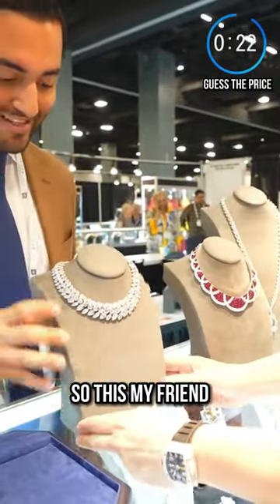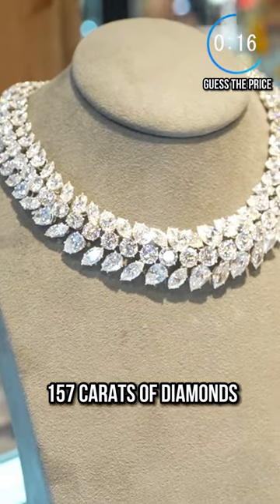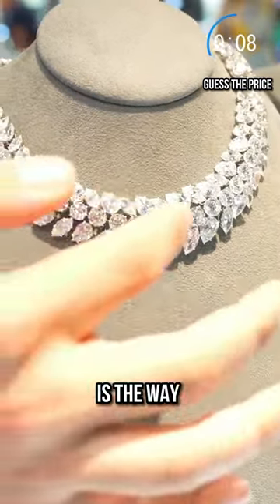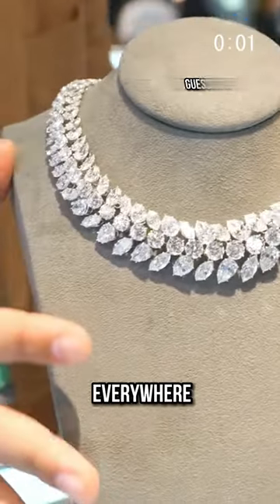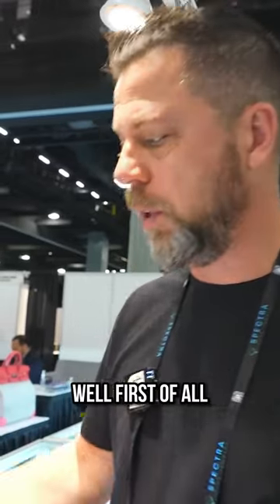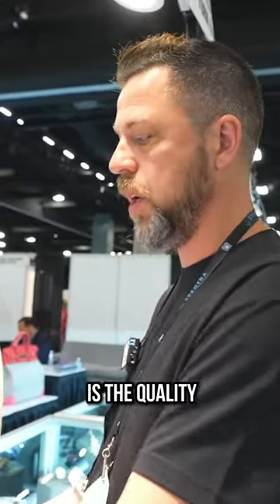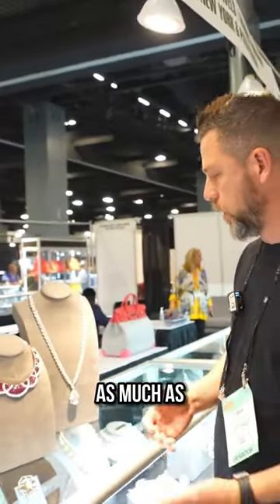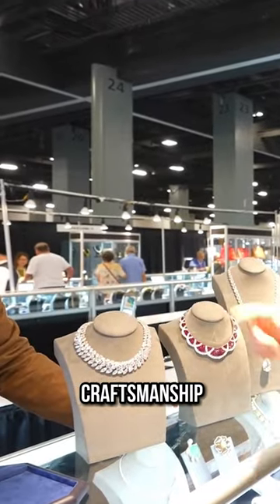The Holy Grail of Diamond Necklaces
💰 𝗪𝗲 𝘄𝗮𝗻𝘁 𝘁𝗼 𝗕𝗨𝗬 𝗬𝗢𝗨𝗥 𝗪𝗔𝗧𝗖𝗛! 𝗟𝗲𝘁 𝘂𝘀 𝗺𝗮𝗸𝗲 𝘆𝗼𝘂 𝗮𝗻 𝗼𝗳𝗳𝗲𝗿 𝗮𝘁

🎙️ Check out the GREY MARKET Podcast - @greymarketpod for daily episodes!

► Ian Gundry
► Cameron Style
► Matthew Juskus